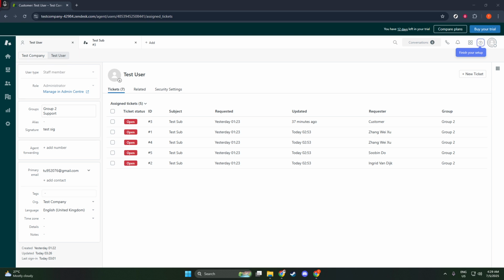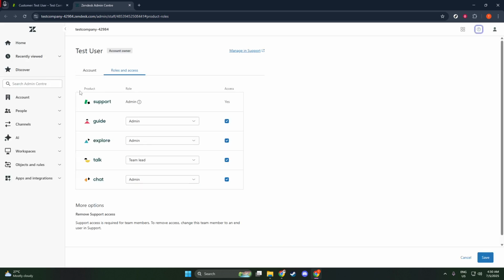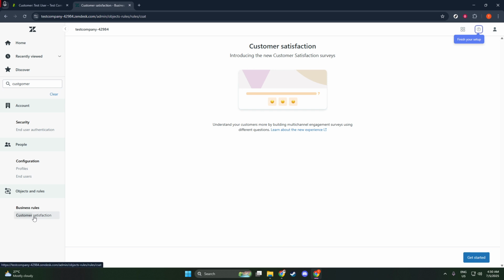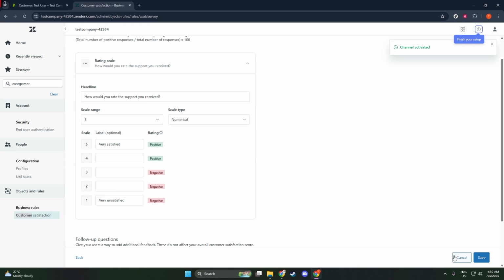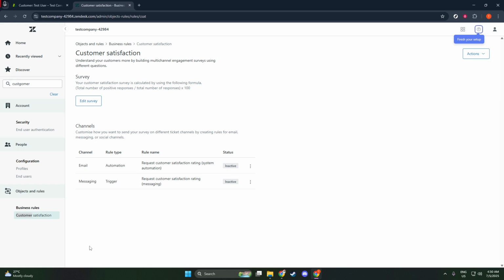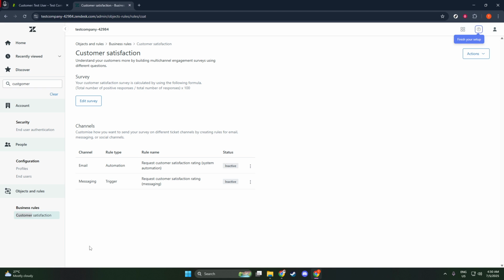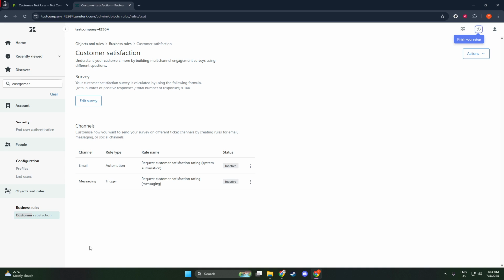How to Enable CSAT in Zendesk [2026 Full Guide]